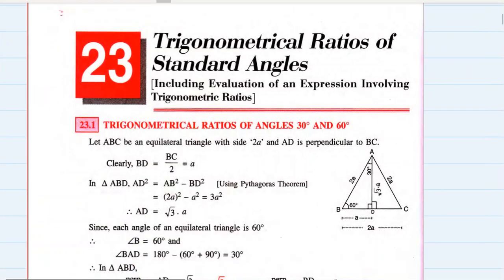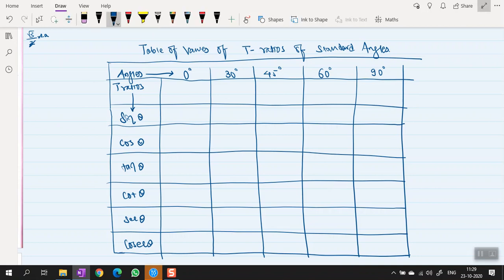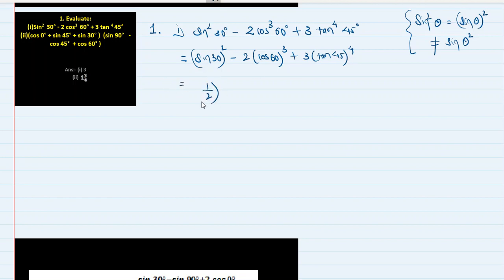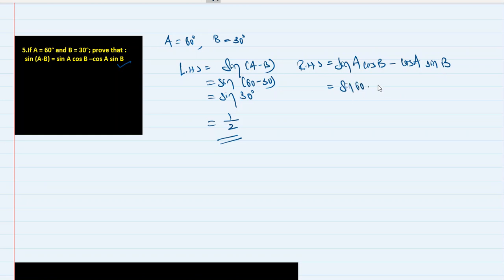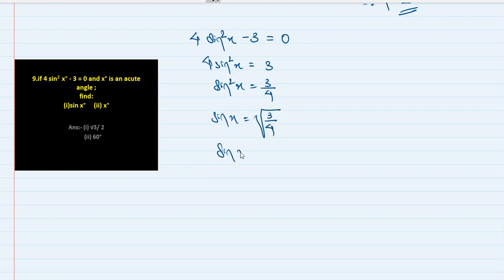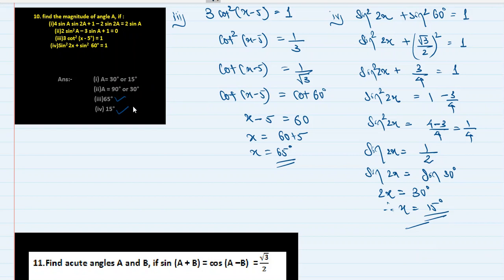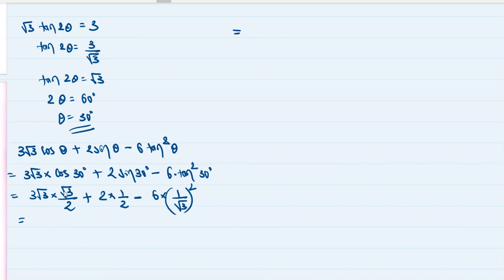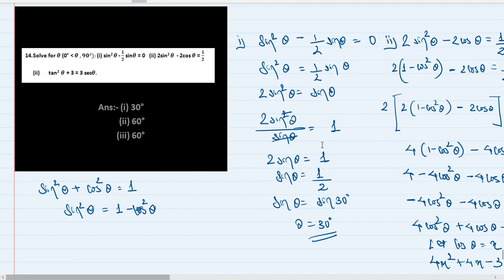Trigonometric Ratios of Standard Angles | Class 9 ICSE Maths Ch 23 Selina | TBTLC